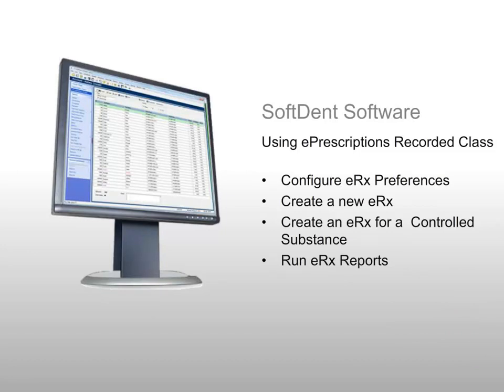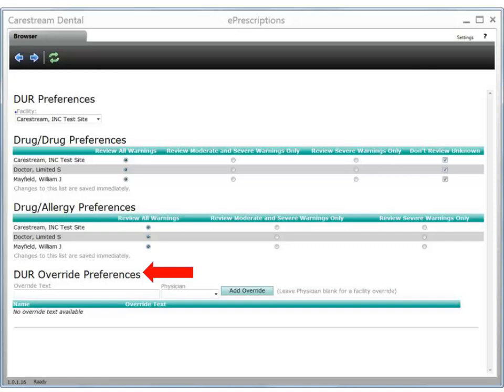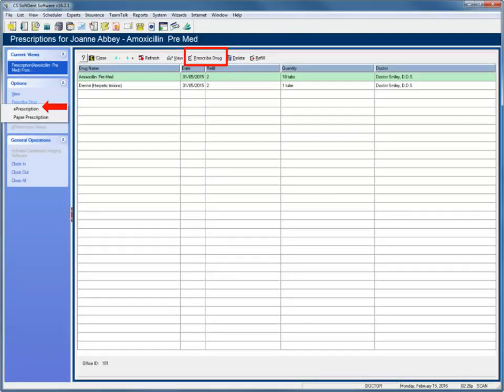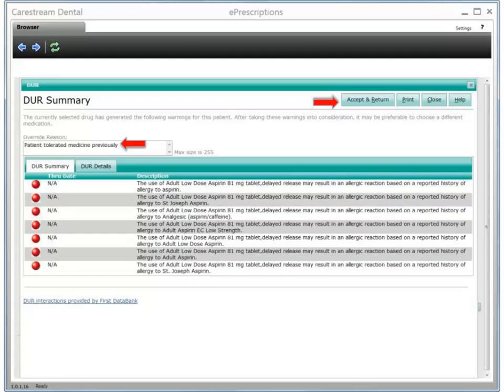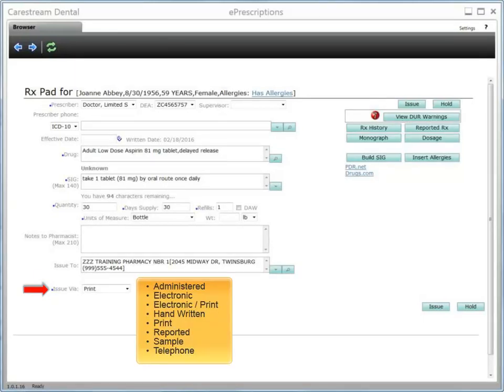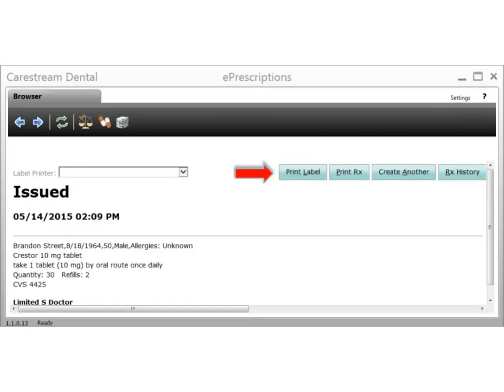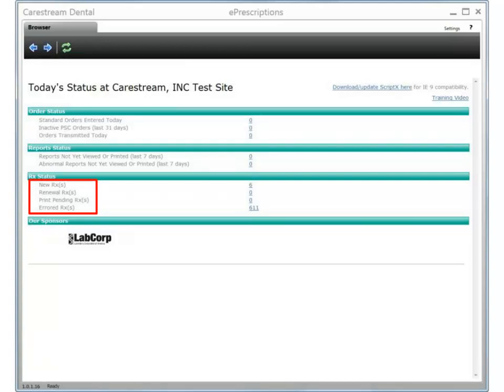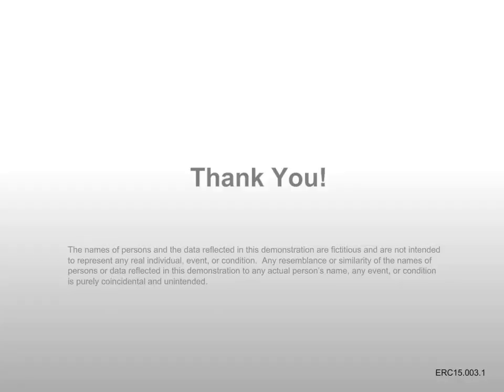SoftDent: Getting Started with ePrescriptions Recorded Class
his beginning-level recorded class is designed for all team members and provides instruction on using ePrescriptions in SoftDent practice management software. By the end of this class, you should be able to configure ePrescription preferences, create a new ePrescription, create an ePrescription for a controlled substance, and run the ePrescription reports.